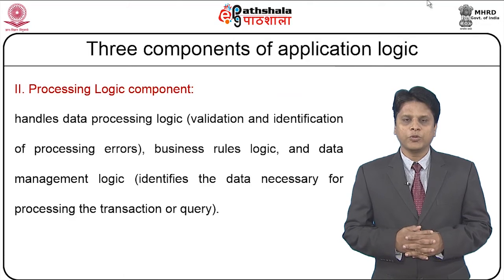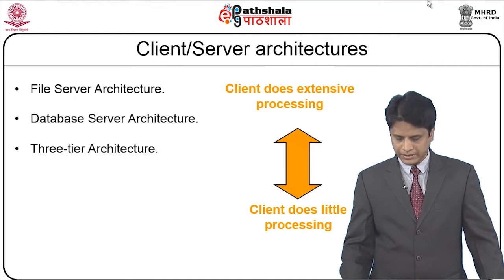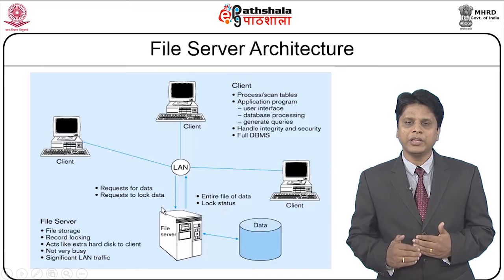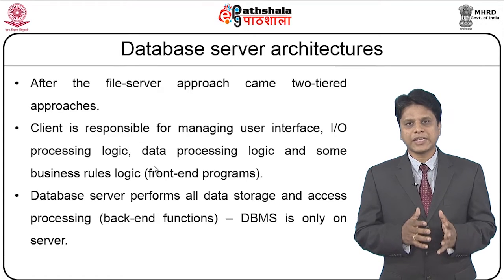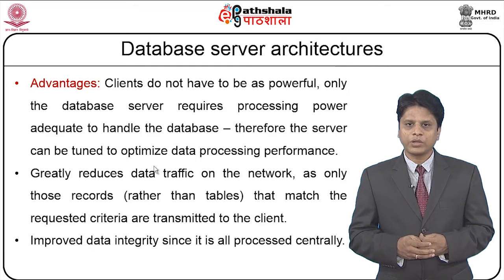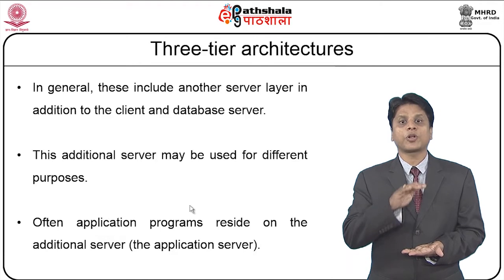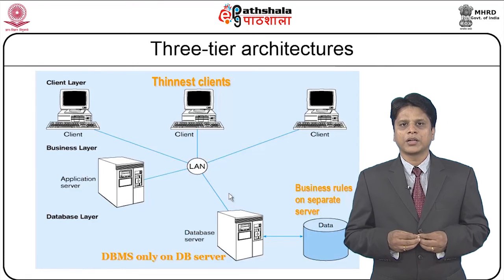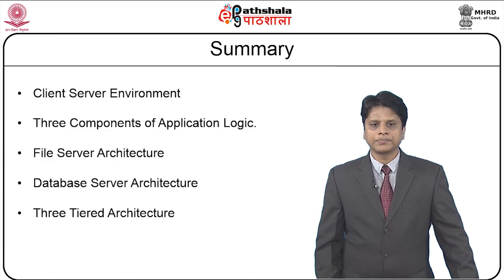CLIENT SERVER ARCHITECTURE(CS)